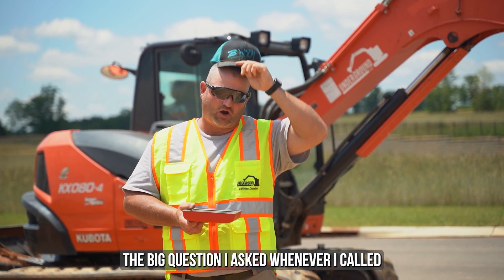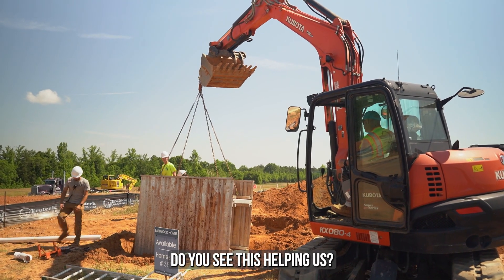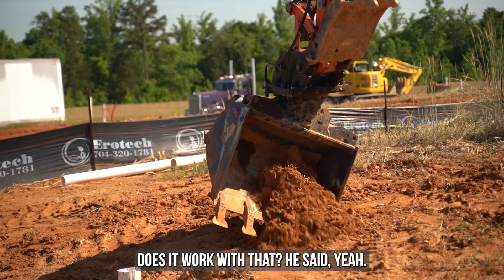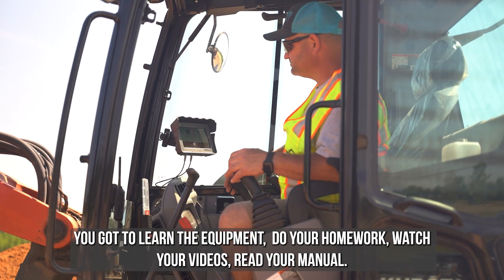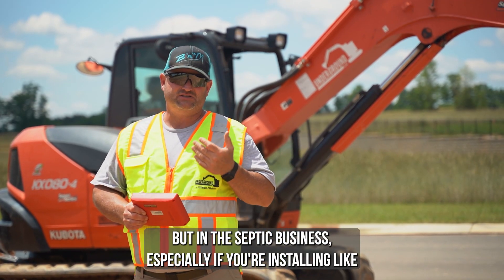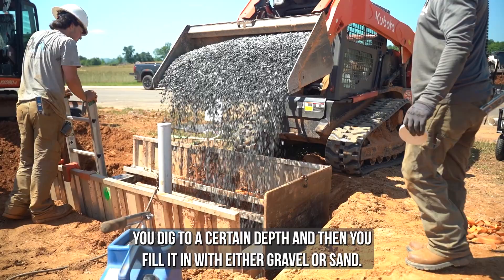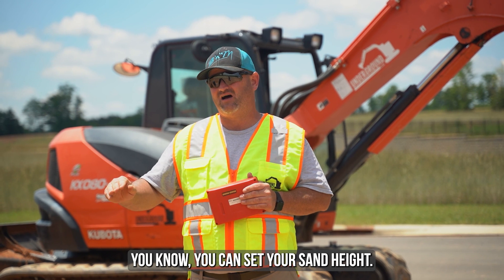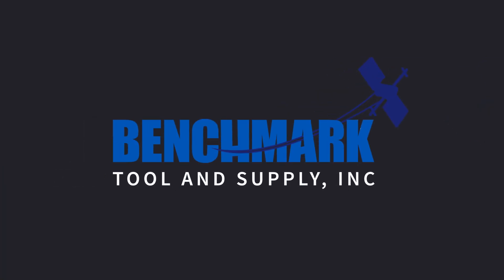iDig 2D Machine Control on Kubota Excavators with Underground LLC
Nate Quan from underground LLC shares his experience with iDig machine control and how it's helped him and his team streamline their operations.